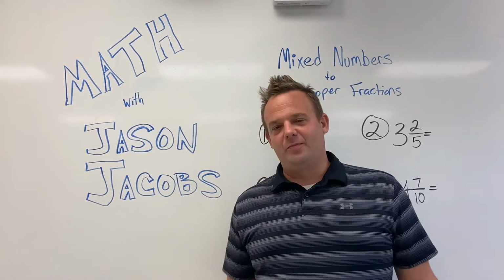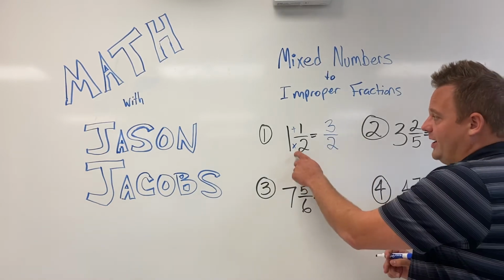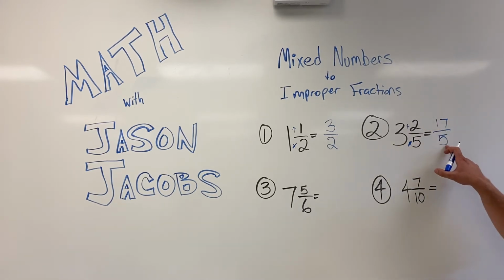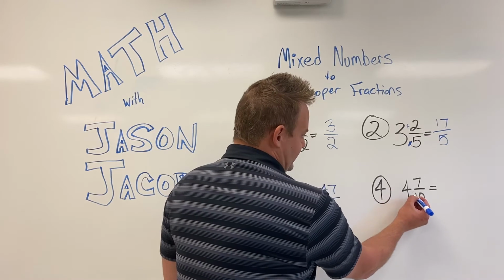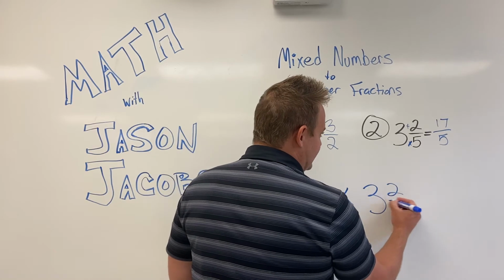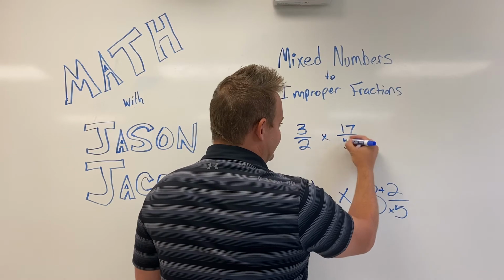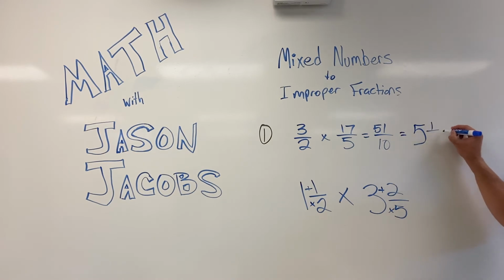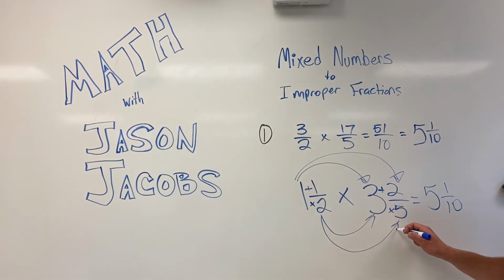Mixed Numbers to Improper Fractions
Learn how to convert Mixed numbers to improper fractions for fifth and sixth grade math.
Math with Jason Jacobs
Jason Jacobs Math